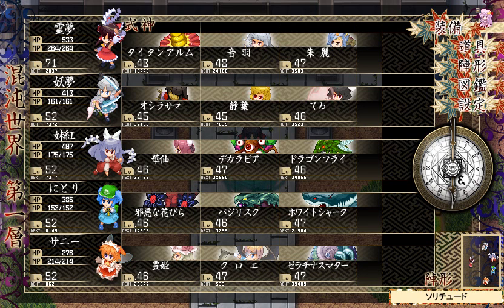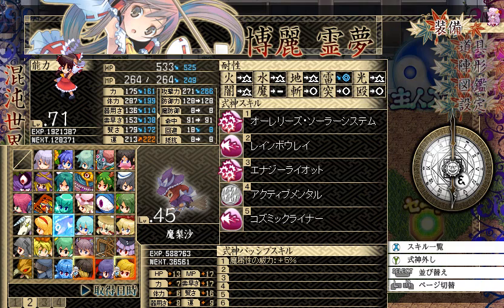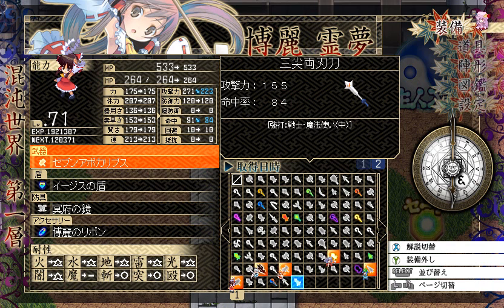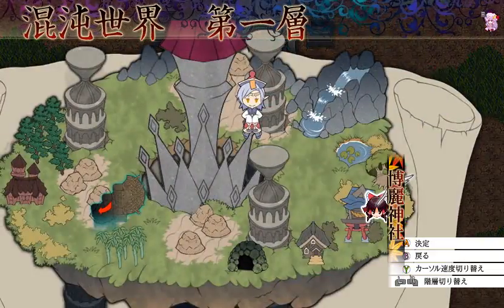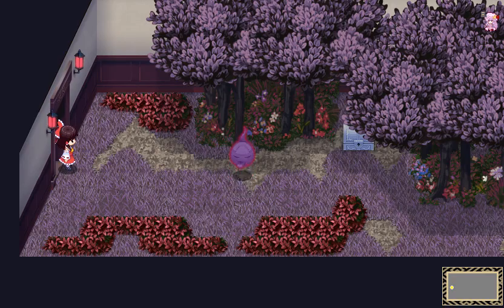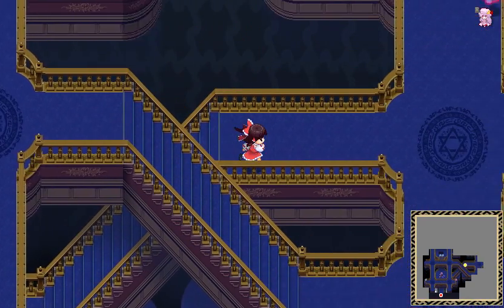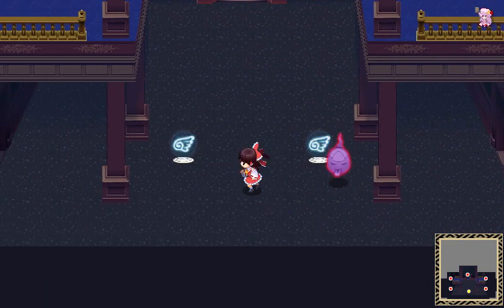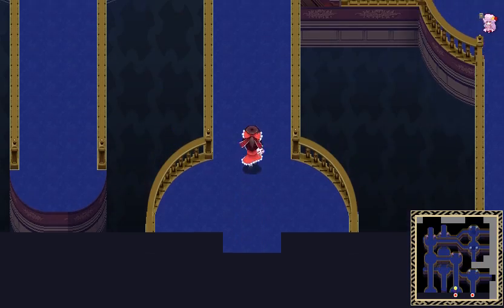Gensoumaroku EX [7] - I really really really really really...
...hate this game.

CURRENT GAME VERSION: 2.08

東方幻想魔録 ~ The Devil of Decline is a Touhou RPG released at C81 developed by Strawberry Bose with contributions from Hachikuma and AQUASTYLE. Once again, I will delve into the depths of hell and struggle through a Touhou RPG for your own amusement.